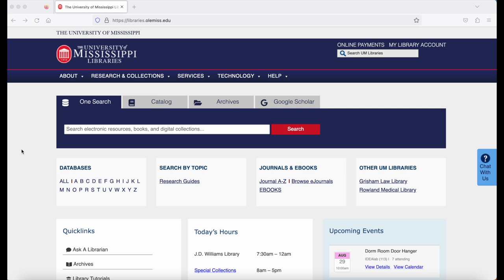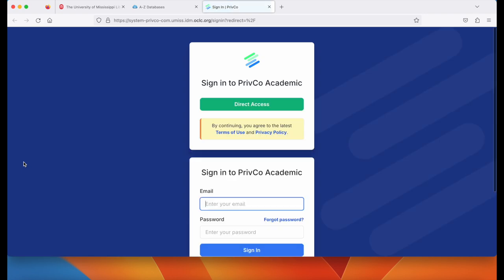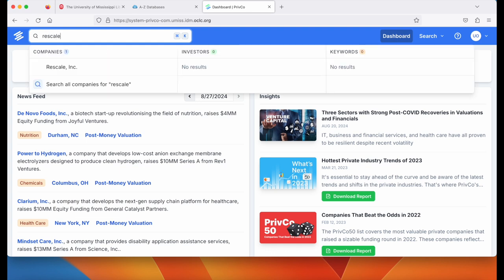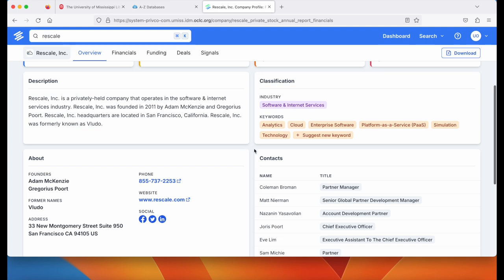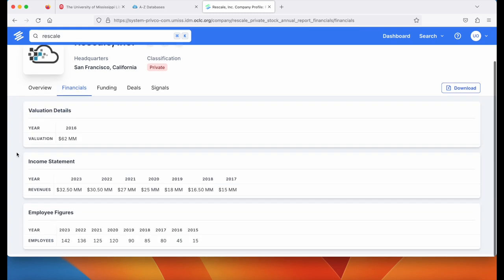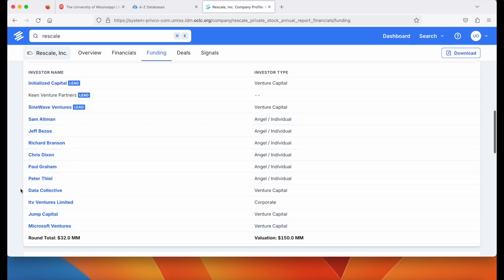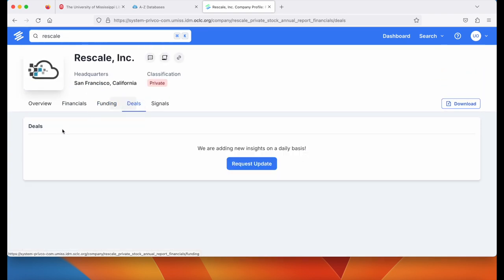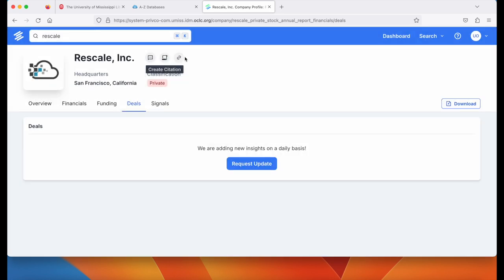PrivCo Tutorial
This video provides a brief overview of the database PrivCo.